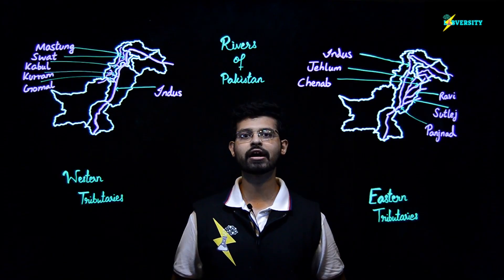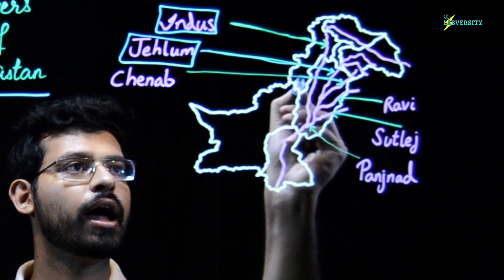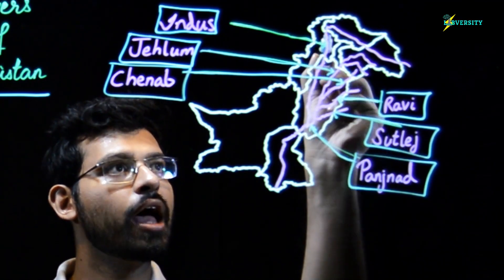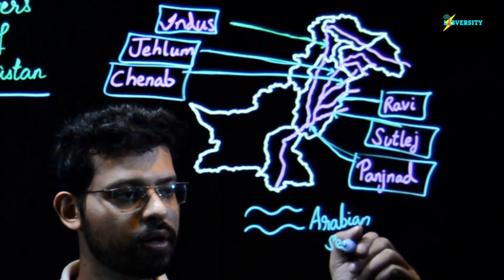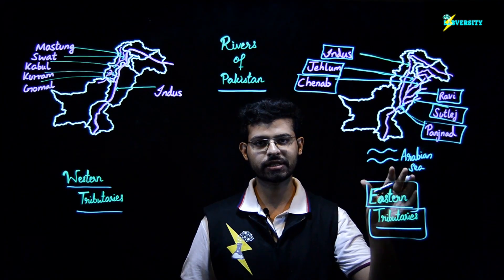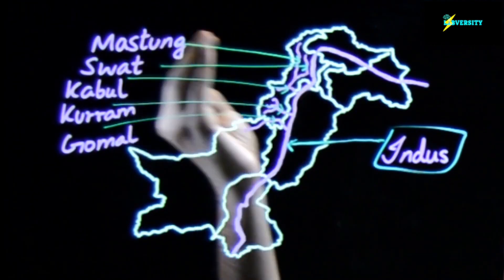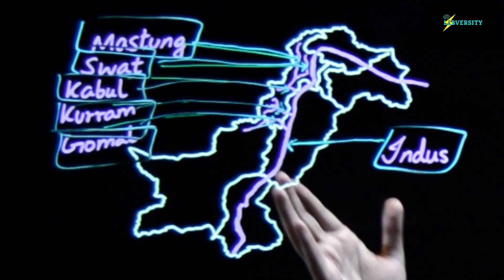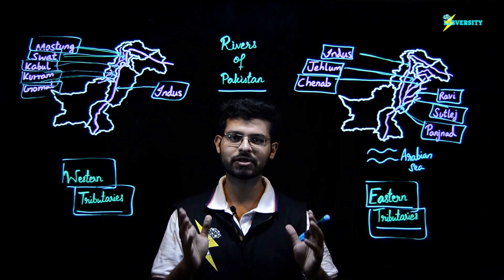Water | Tributaries of River Indus | O'level | Pakistan Studies (2059) | by Sir Haisam Javed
In this video, Sir Haisam Javed uses the lightboard to describe the drainage pattern of the Indus river system.

Environment of Pakistan
2059/02
0448/02